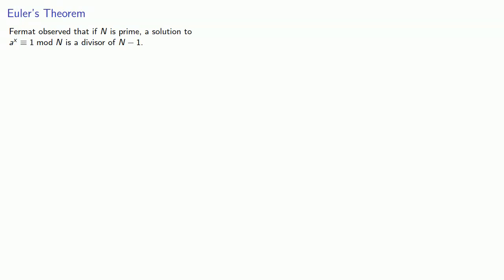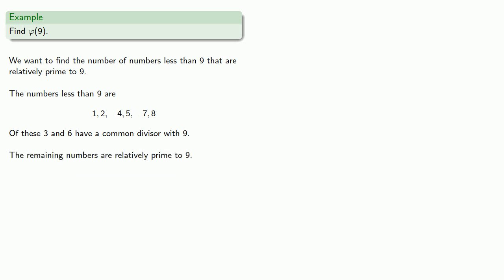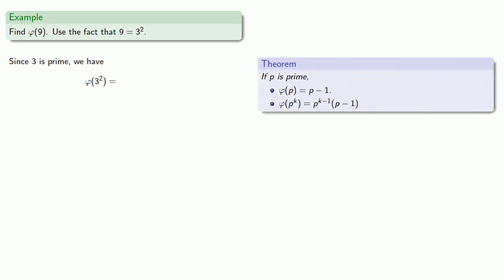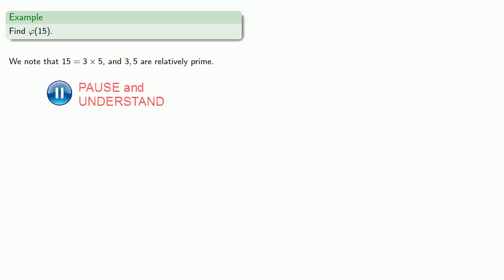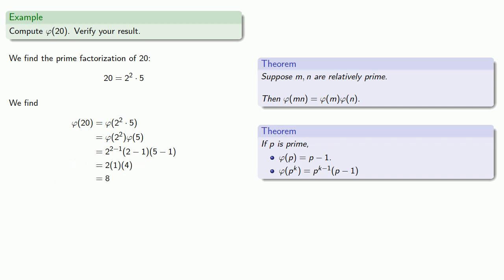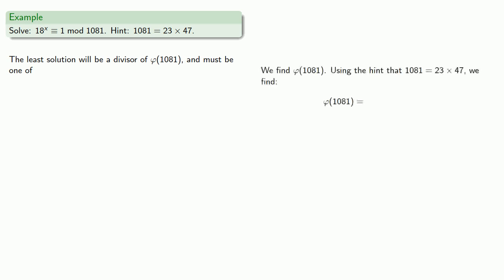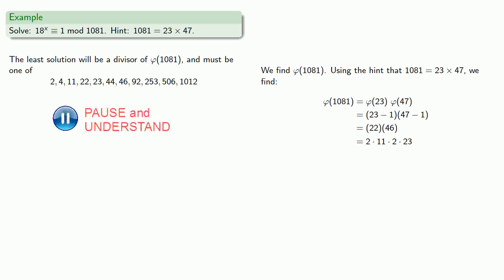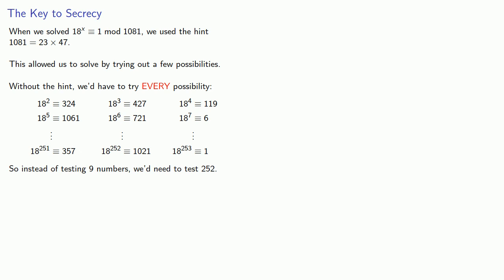The Euler-Fermat Theorem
Solving a^x = 1 mod N.